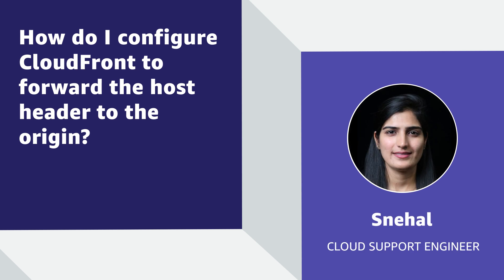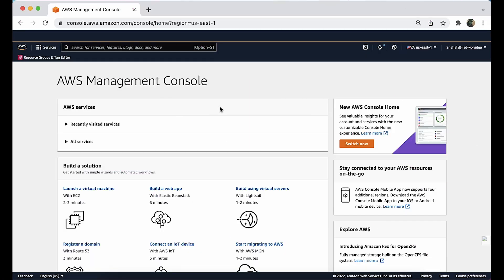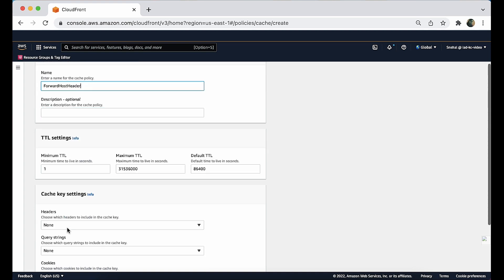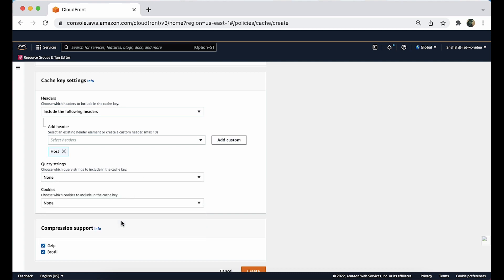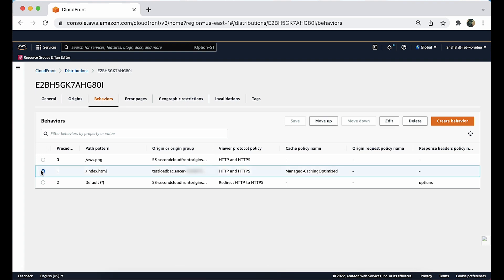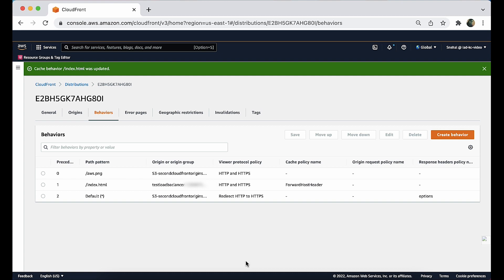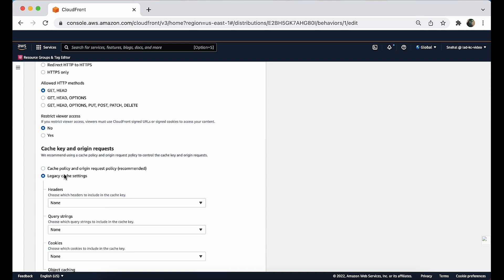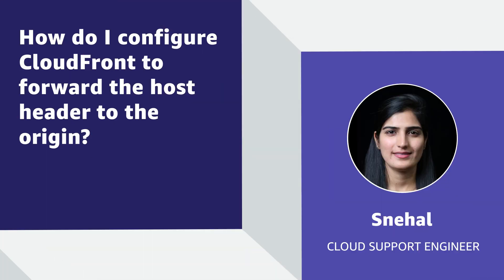How do I configure CloudFront to forward the host header to the origin?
Skip directly to the demo: 0:27
For more details see the Knowledge Center article with this video

Snehal shows you how to configure CloudFront to forward the host header to the origin.

0:00 Introduction

0:27 Chapter 1

2:34 Chapter 2

3:33 Closing